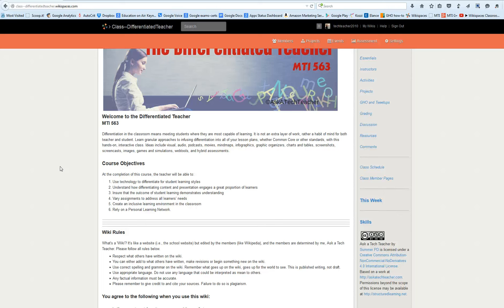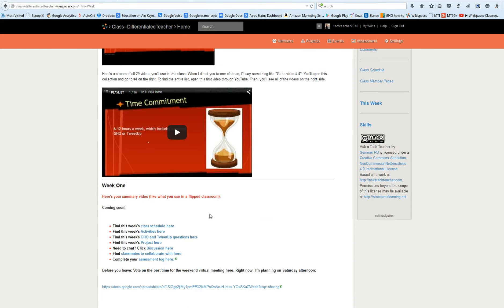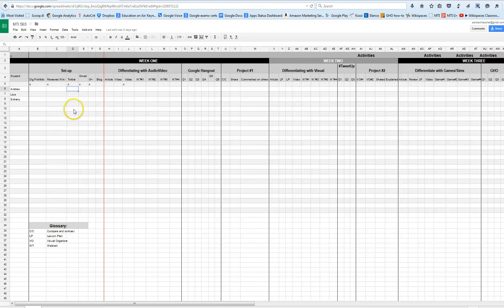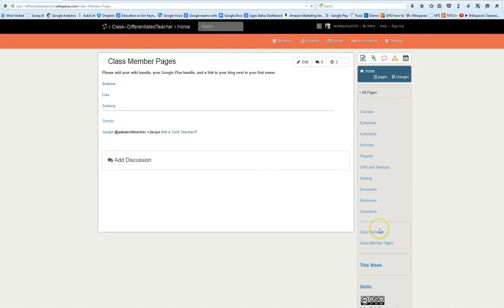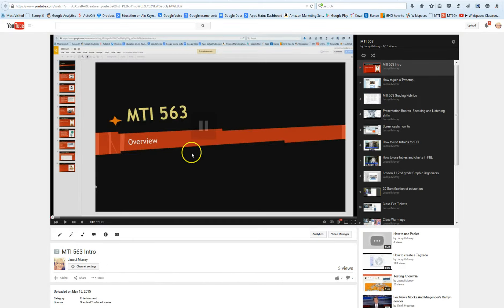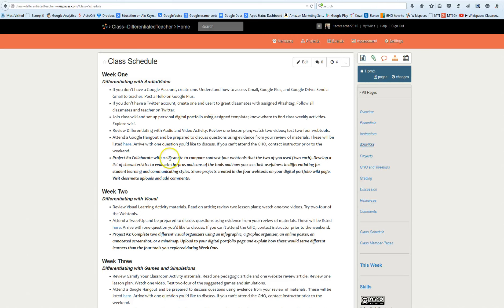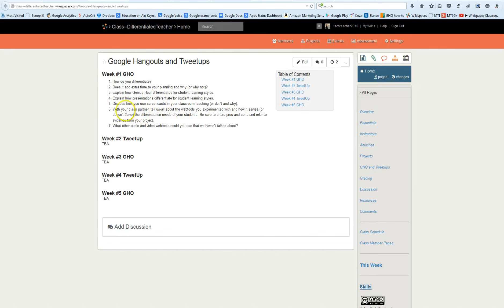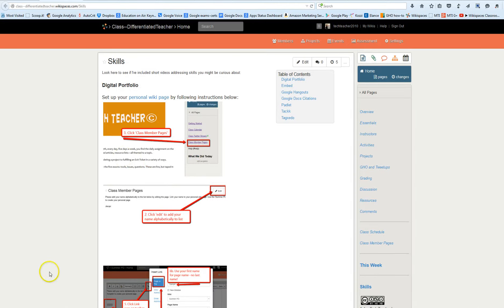MTI 563 Week 1